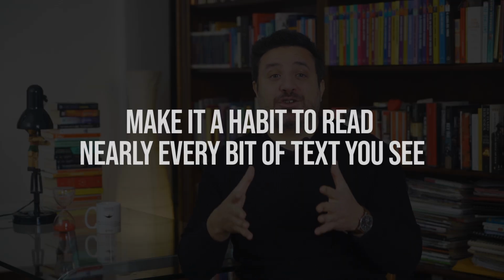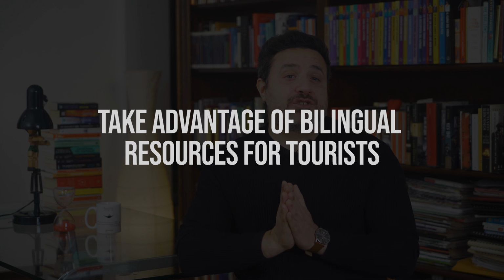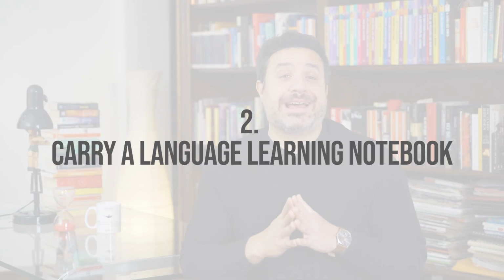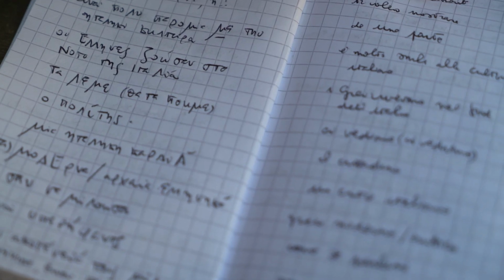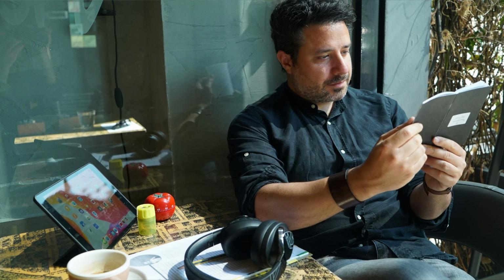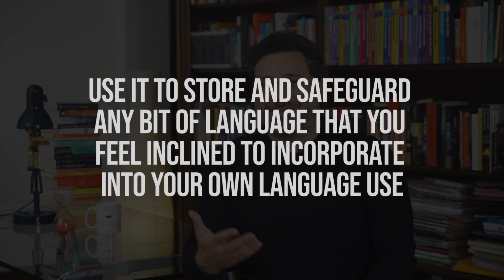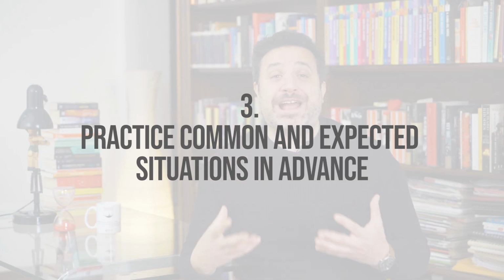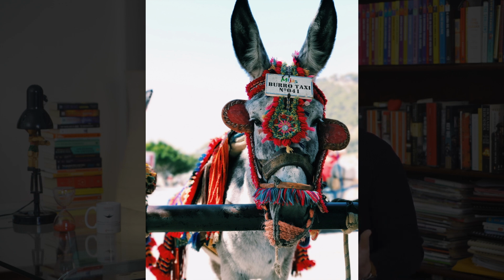My Tried-and-Tested Language Learning Guide to Survive Your Next Trip Abroad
Timestamps:
00:00 - What proficiency level you need before traveling abroad
01:05 - Why you need to be curious
02:33 - How a language learning notebook can do wonders
04:04 - Practice common and expected situations in advance
05:04 - Hang out with locals
07:28 - Hope for the best, but prepare for the worst
08:34 - Recap